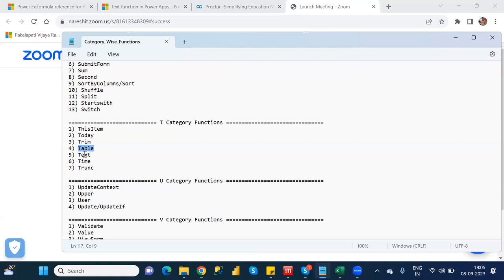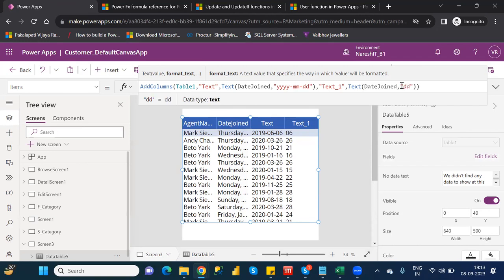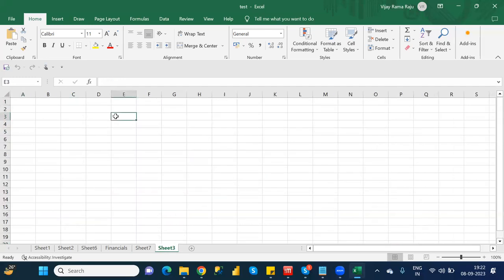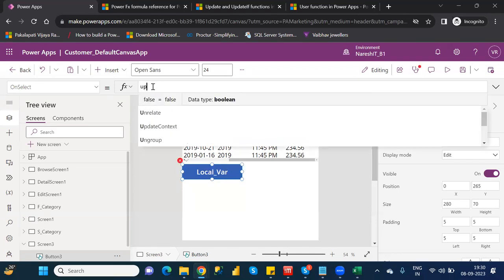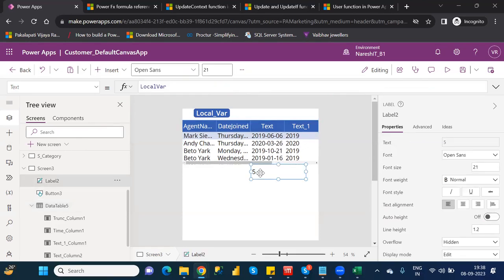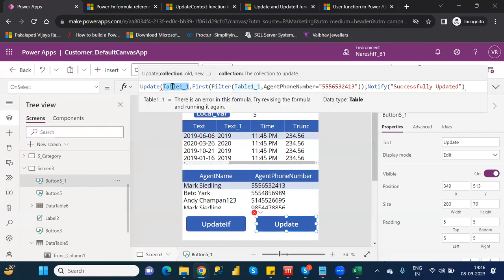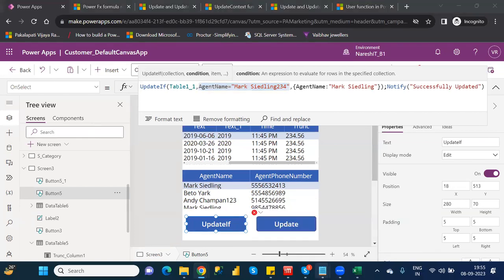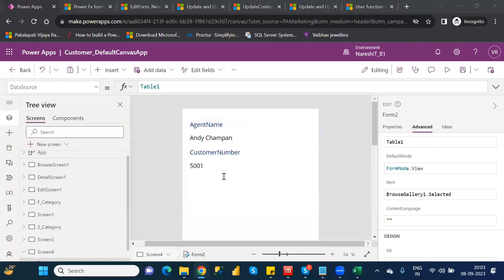Session 24 Power Apps Tutorial for Beginners (Step-by-Step)